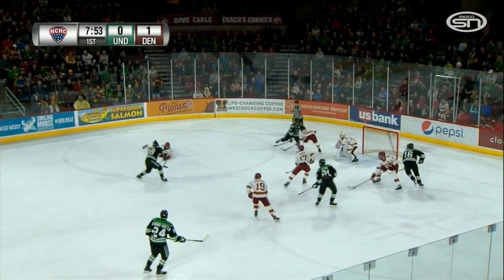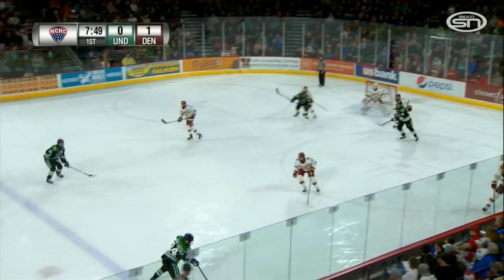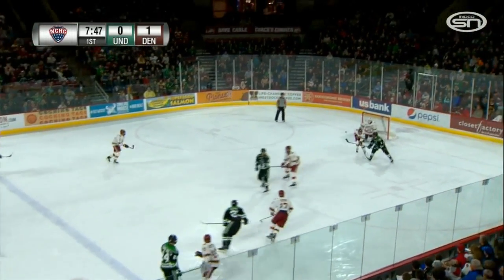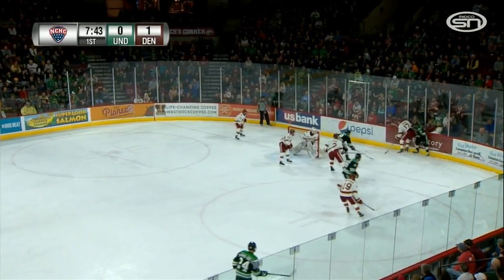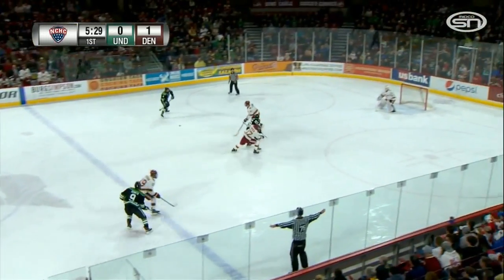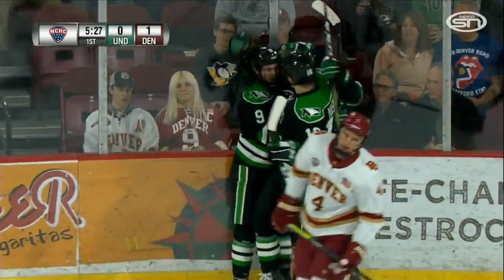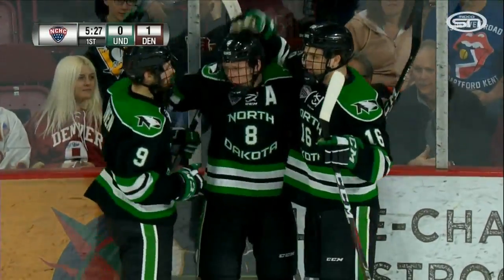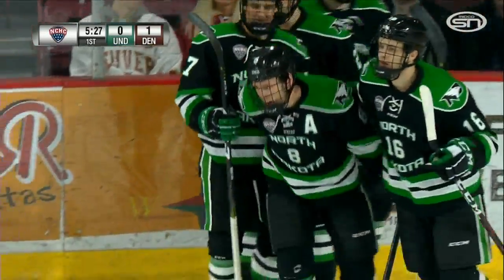North Dakota at Denver - Gm 2 NCHC Quarterfinals | Highlights | UND Hockey | 3/16/19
Watch the game highlights as North Dakota falls to Denver 4-2 in game 2 of the NCHC Quarterfinals on Saturday in Denver, Colo.